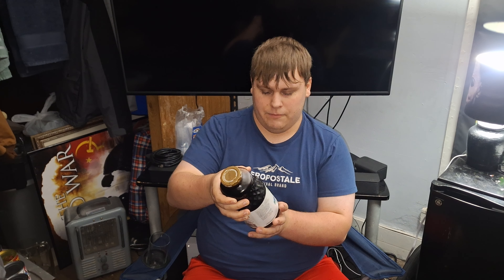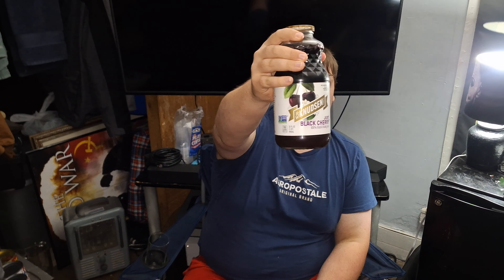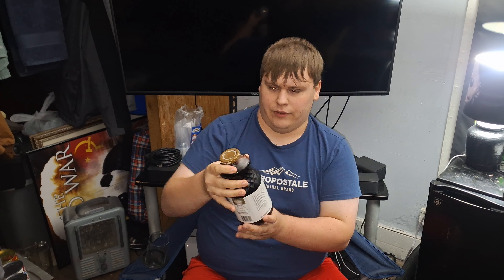Knudson Black Cherry Juice Review